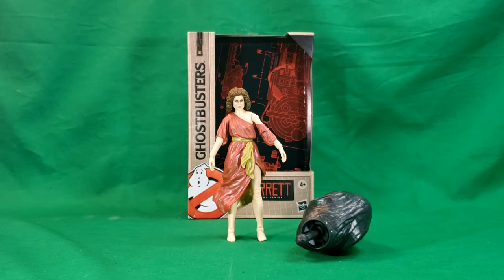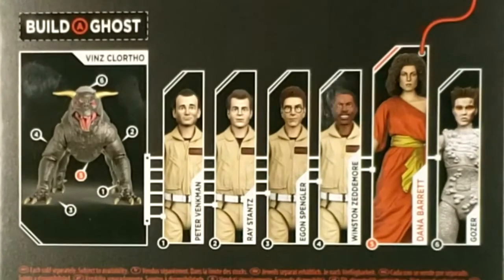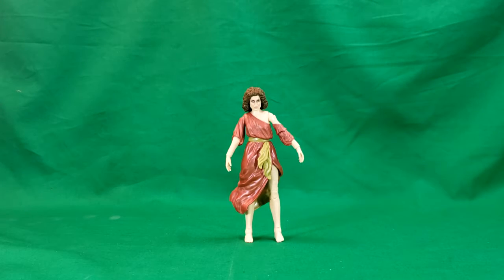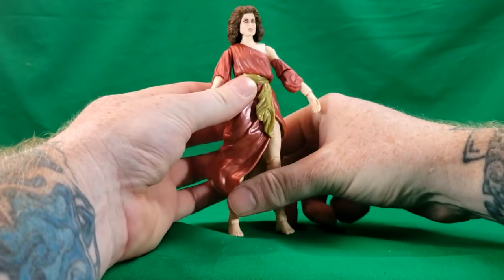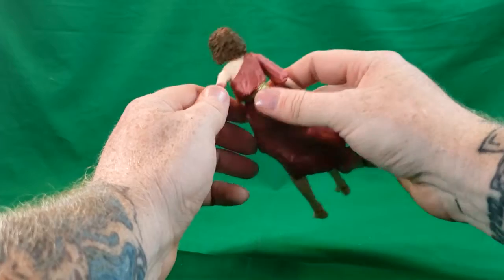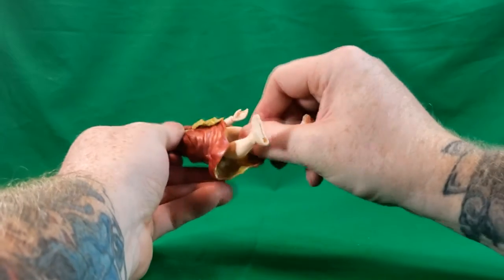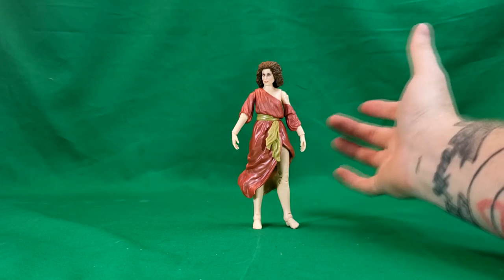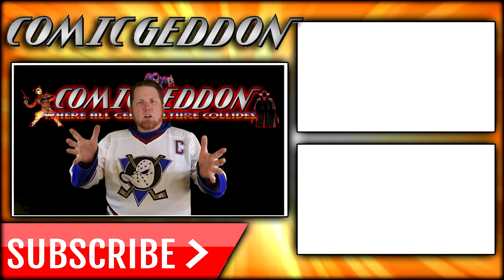Ghostbusters Plasma Series Dana Barrett - Hasbro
Hasbro Ghostbusters Plasma Series Dana Barrett Toy 6-Inch-Scale Collectible Classic 1984 Ghostbusters Action Figure
When ghastly ghouls and spooky specters come looking to paint the town dead, the Ghostbusters are ready to answer the call -- but not before Dana Barrett is possessed by Zuul, ready to unleash Gozer’s wrath on New York City!

Kids and collectors alike can imagine slimy struggles and eerie ecto-encounters from the Ghostbusters Universe with figures from the Ghostbusters Plasma Series! Featuring premium design, detailing, and articulation, this highly poseable collection of action figures (dis)embodies the quality and realism Ghostbusters fans are looking to trap. The Ghostbusters Plasma Series includes figures and vehicles from the Ghostbusters entertainment. (Each sold separately. Subject to availability.)

The film clips from Ghostbusters are owned by Sony no copyright infringement intended, the scenes used in this video are used via fair use according to the rules laid out by law. This video review is not dependent upon those scenes.